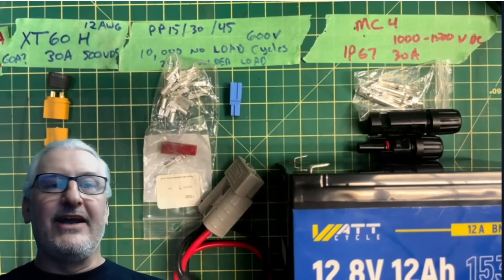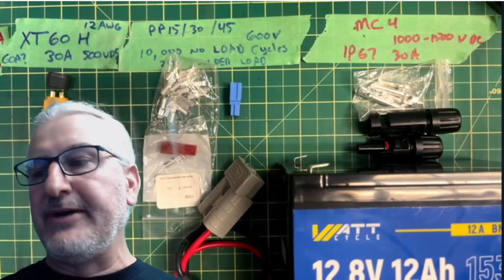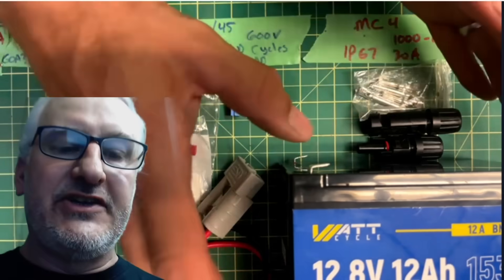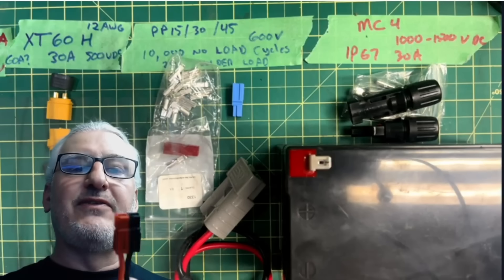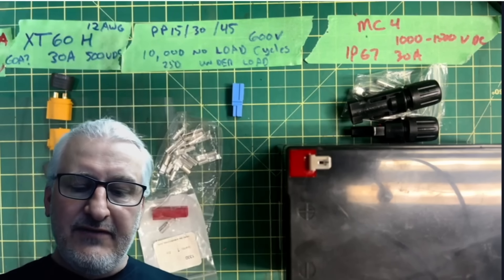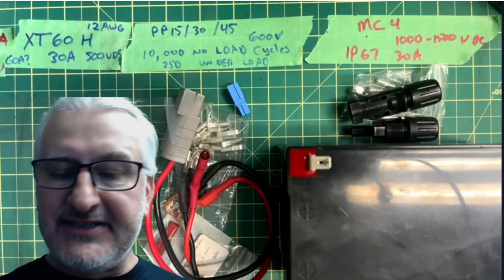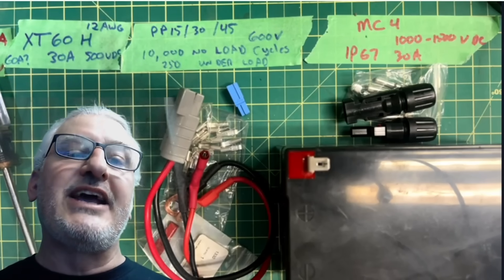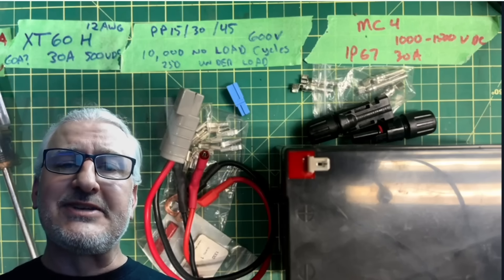Connectors 101: Choosing the Right Plugs for Ham Radio & Off‑Grid Solar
In this video, we break down the most common power connectors used in portable ham radio operations, off‑grid solar setups, and other DC power projects.
From XT60H and Anderson Powerpoles to crimp spade terminals and MC4 solar connectors, we’ll cover how each works, where they’re best used, and their pros & cons.

Whether you’re setting up a POTA station, wiring LiFePO₄ batteries, or building a DIY solar power system, choosing the right connector can make or break your setup.

Connectors covered in this video:

XT60H & XT90 high‑current connectors

Anderson Powerpoles for ham radio

Crimp spade connectors for quick disconnects

MC4 connectors for solar panels

Cigarette lighter plugs & barrel connectors

📡 Ham Radio | ☀️ Off‑Grid Solar | 🔋 Portable Power

📺 More videos on my channel: MrMuds Ham Radio Time

💥And SAVE HERE With this CODE 💥

✅ Access 24/7 support
✅ Get the latest tips, tricks, and tutorials
✅ Be part of a growing ham radio community